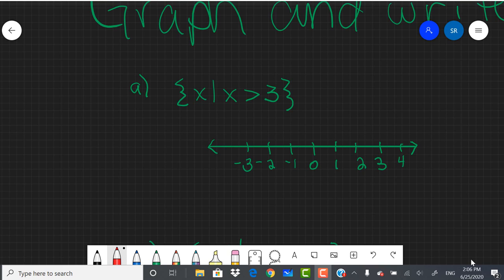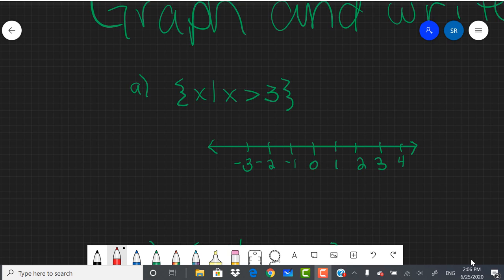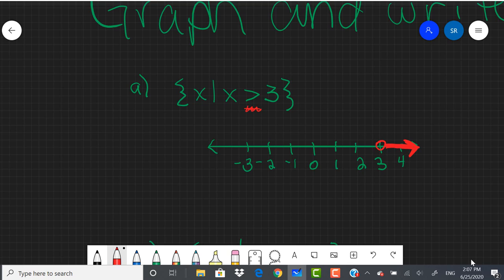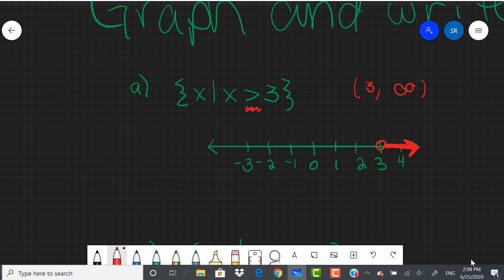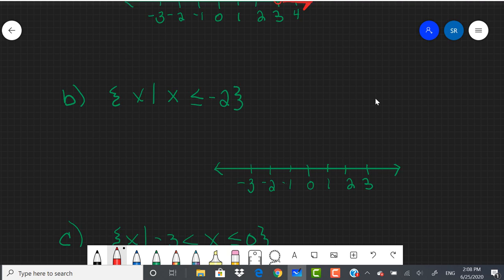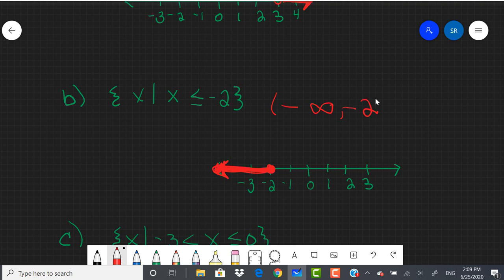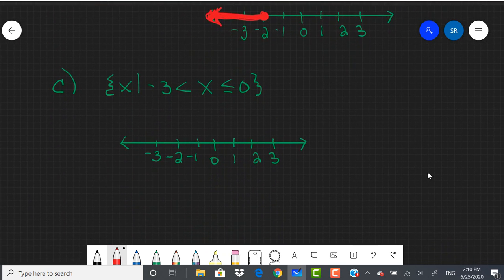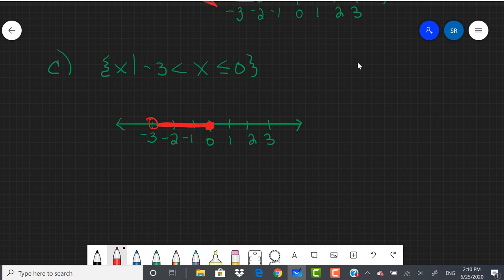Math 60 2 4 inequalities